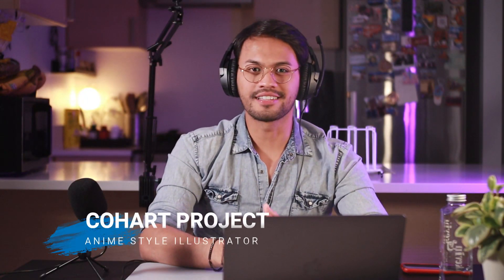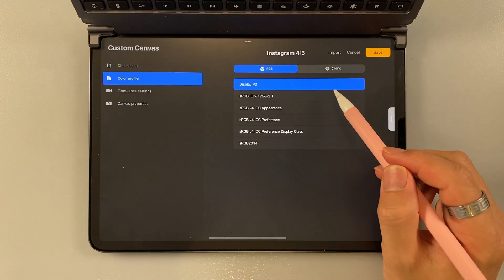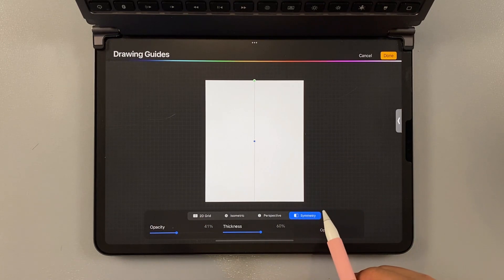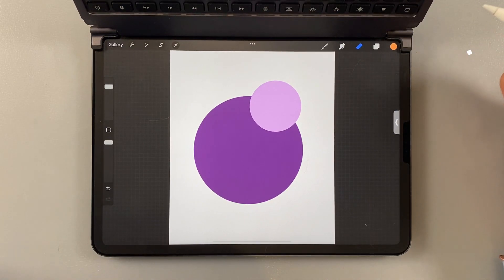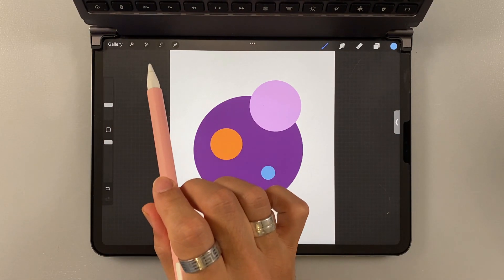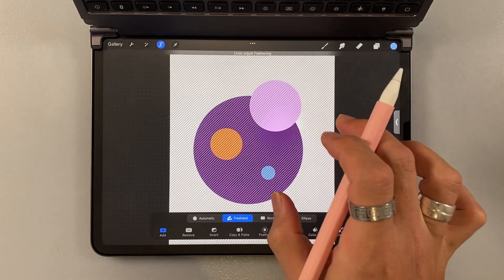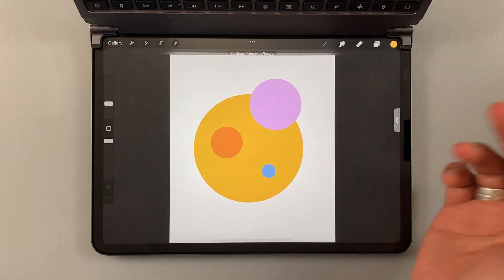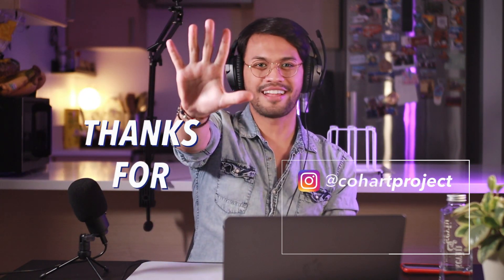[TUTORIAL] 7 important Tools in Procreate ! (for beginner)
In this video I made the list of 7 most important tools in procreate to start your journey as digital artist. I will go into details on the next video! hope you learn something today.

Time stamp :
1. Canvas size 01:18
2. Drawing guide 04:10
3. The Reference 06:10
4. The layers 07:15
5. The Selection tools 09:46
6. Color Palettes 12:52
7. Brush library 15:09

If you have any question please do not hesitate to ask on the comment section! HAPPY DRAWING! and stay safe !

@cohartproject | TikTok